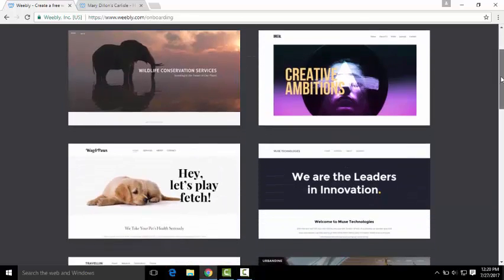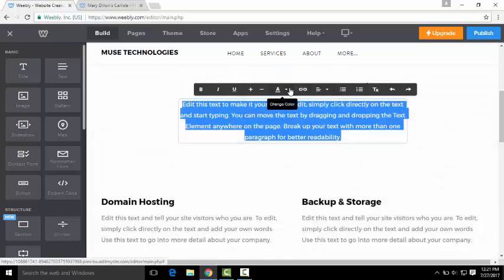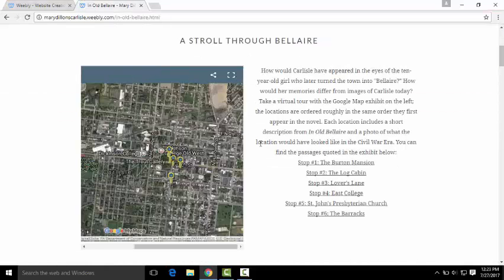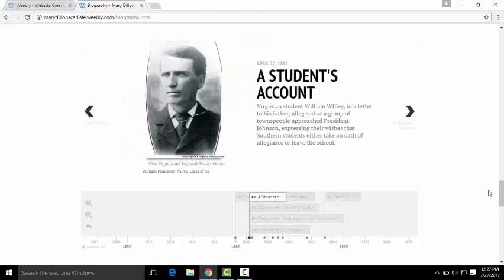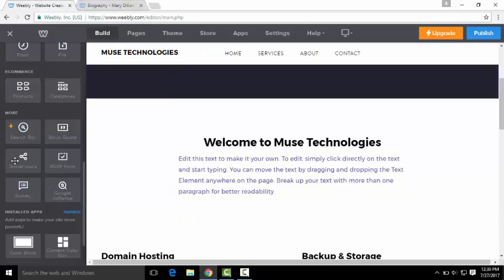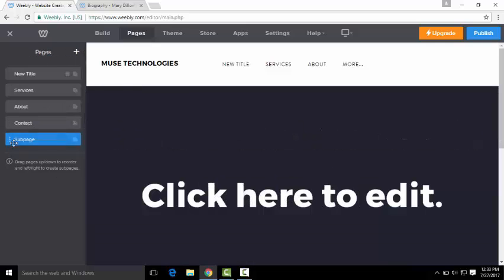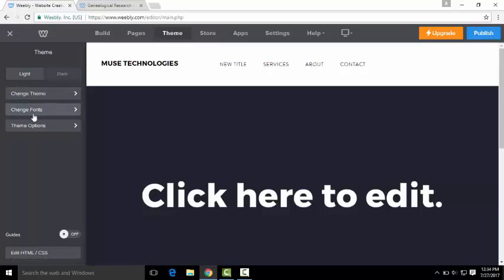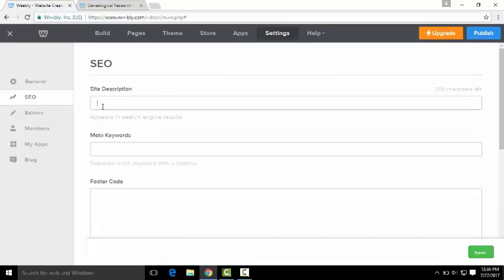Weebly Tutorial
A quick tutorial on how to use Weebly, the free website builder, from Summer 2017 House Divided Project at Dickinson College intern Rachel Morgan